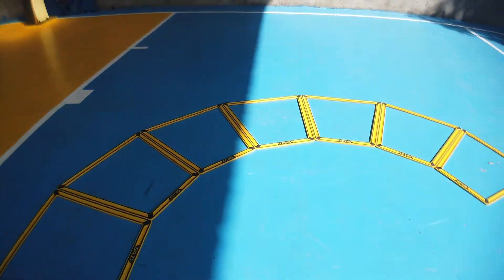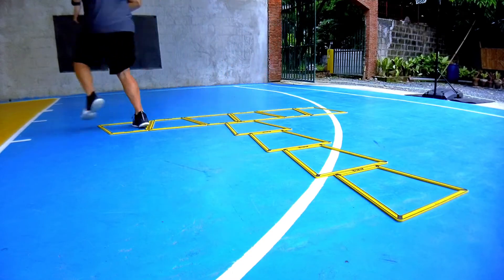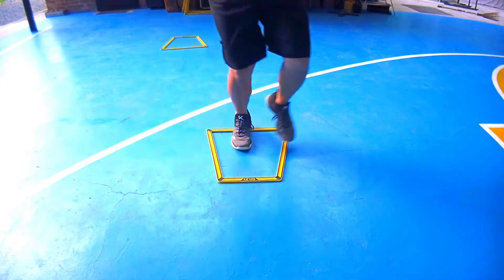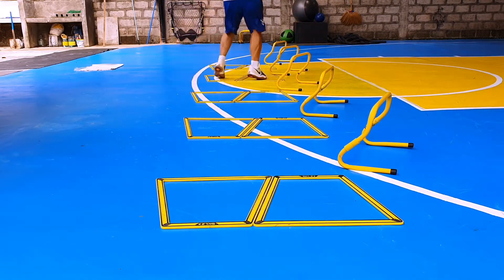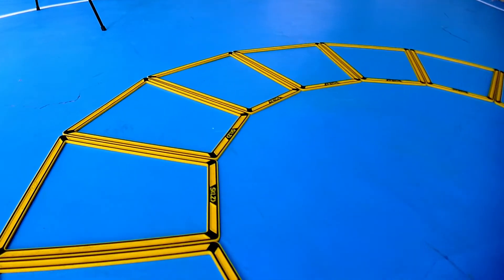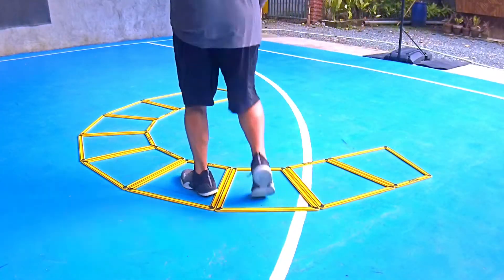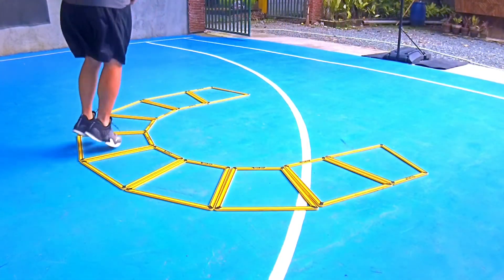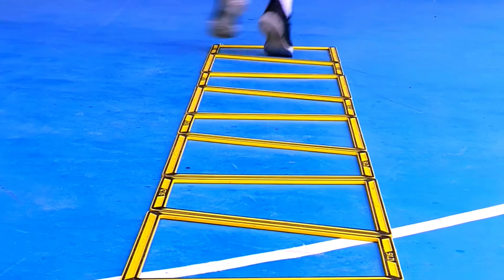Sports Gear Review 02: Sklz Agility Trainer Pro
A review of the SKLZ Agility Trainer Pro by Coach F Francisco of Nxt Level Basketball Academy.